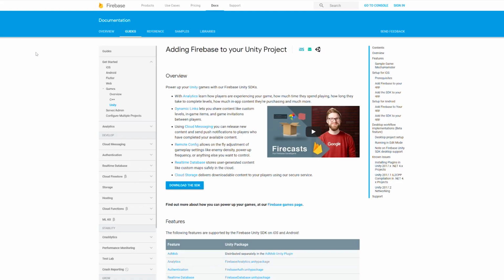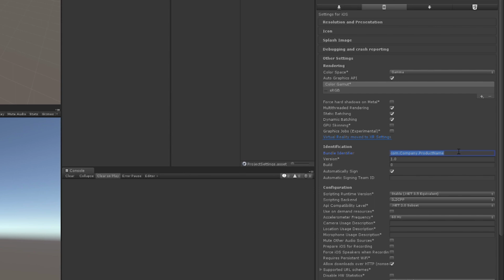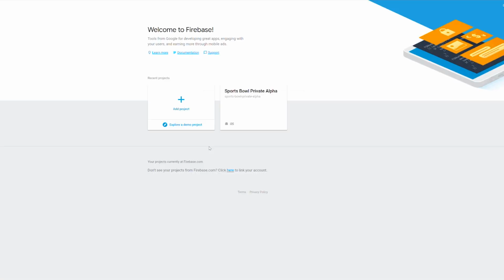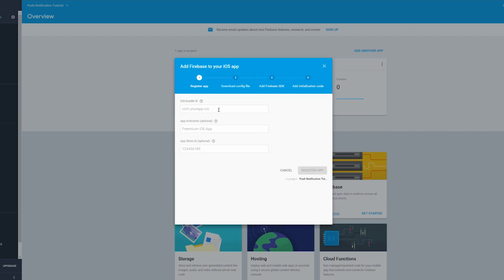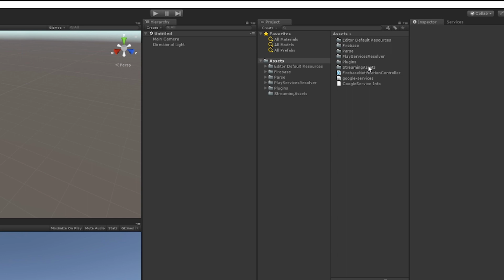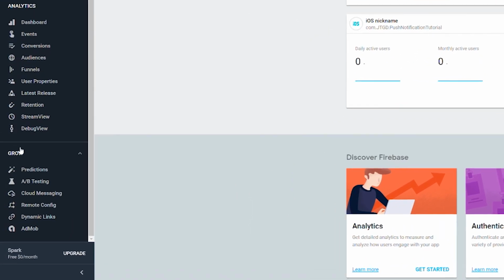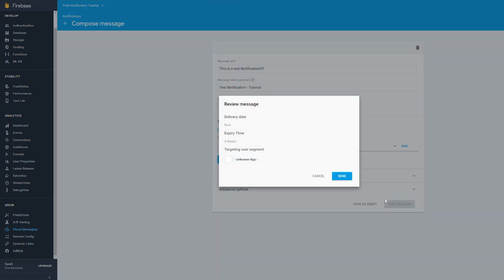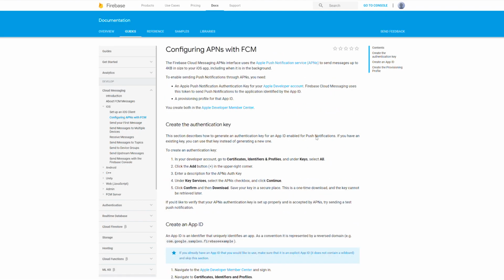How to Add Push Notifications to Your Unity Mobile Game - Firebase Cloud Messaging Tutorial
In this tutorial video, I explain how to setup push notifications for your mobile Unity game. This setup will work for both iOS and Android devices. This will likely be the first of a series of tutorial videos as there is a whole lot to cover on this topic. For today, we will be setting up a basic Unity project that can be ran on a mobile device then configuring a Firebase project to send a notification to that device. Enjoy!

Links:
Firebase Documentation:

My Setup:
27" 4K Monitor - Asus PG27AQ